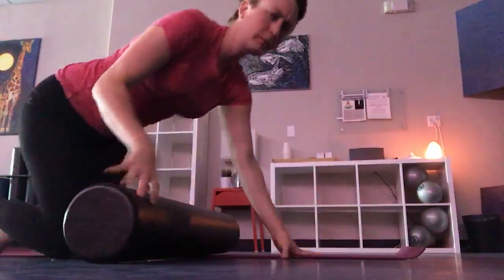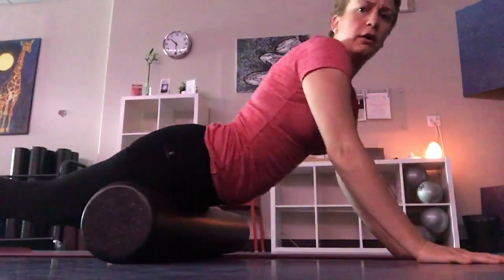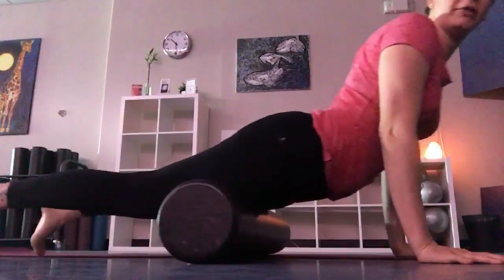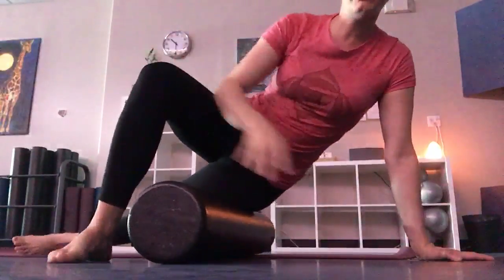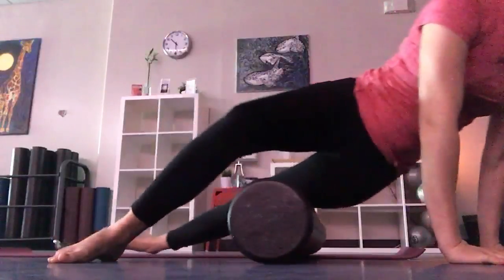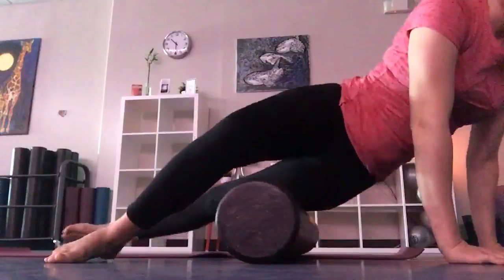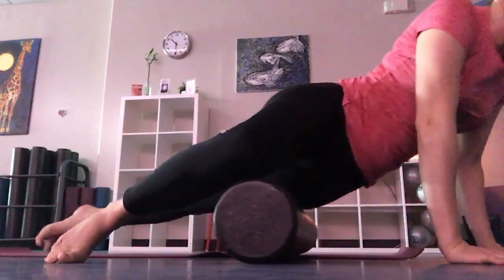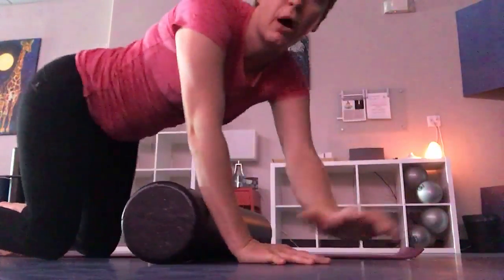Wellness Wednesday: Foam Roller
Have some tight quads? Here's my foam rollin' tips to work 'em out!